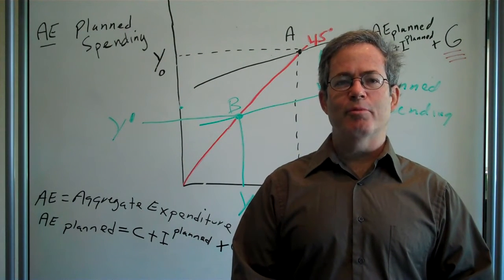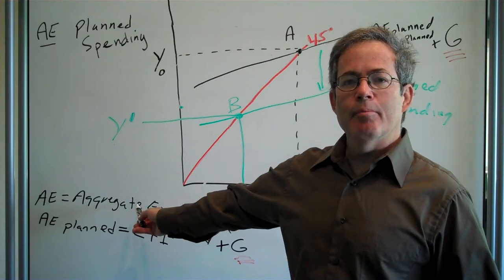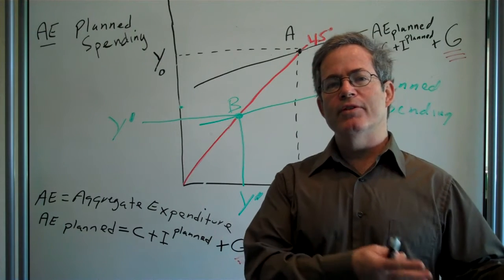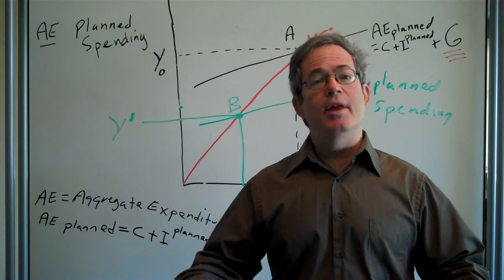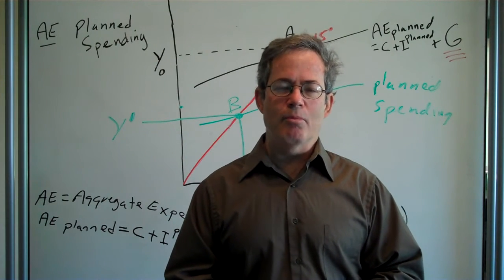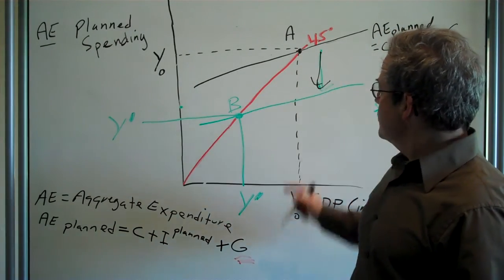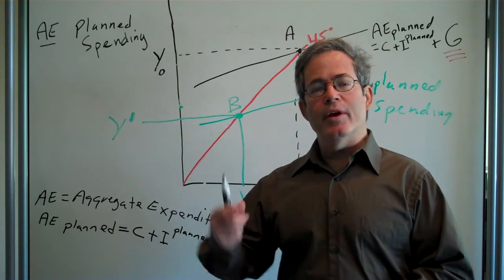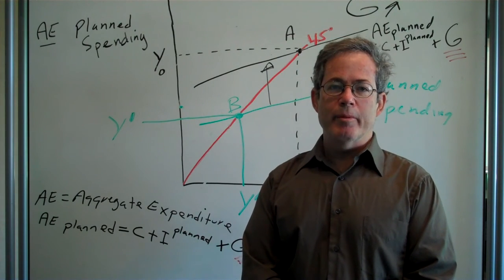Econ 104: Income-Expenditure Model- Fiscal Policy